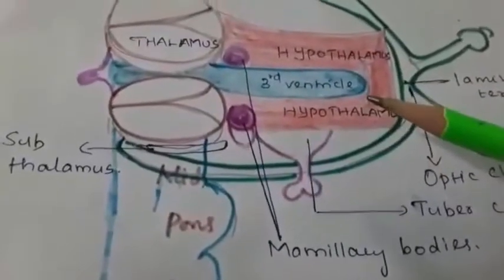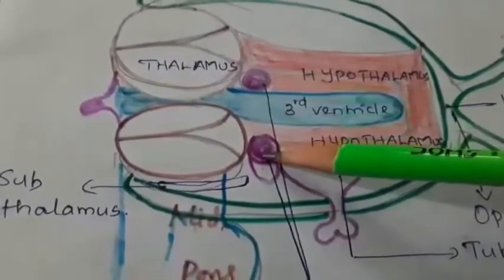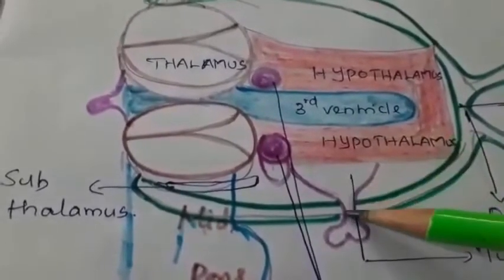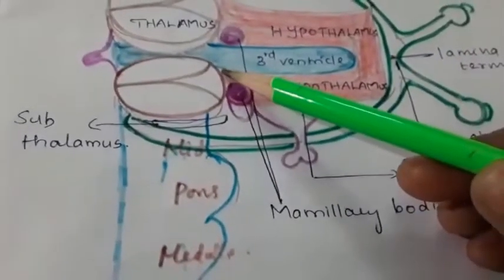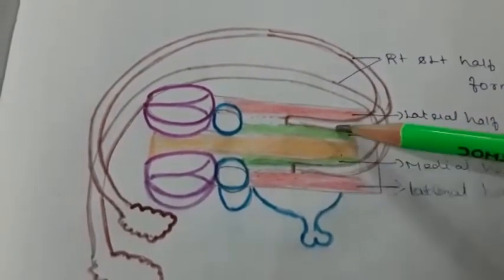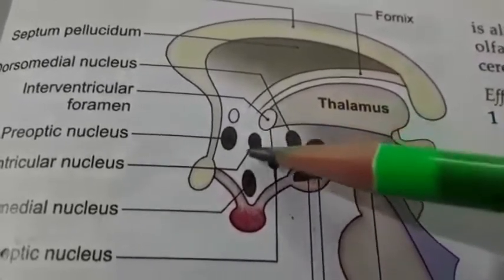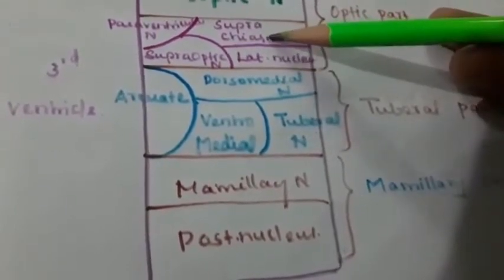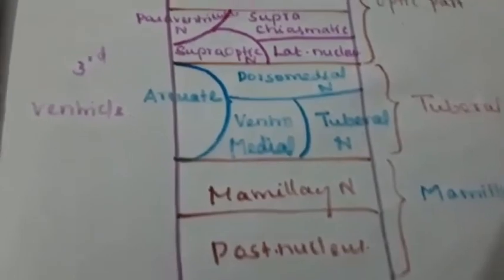Hypothalamus Anatomy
Hypothalamus is located at the base of the brain. It plays a crucial role in regulating many important bodily functions.